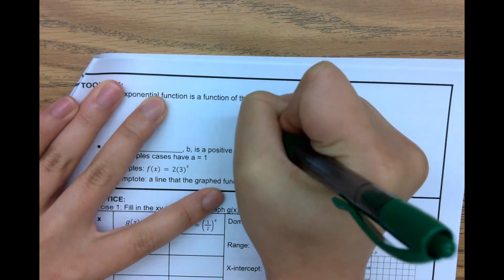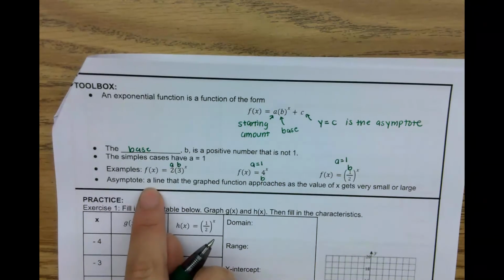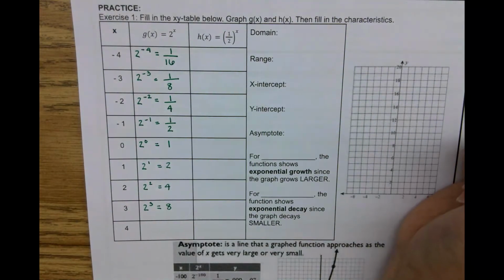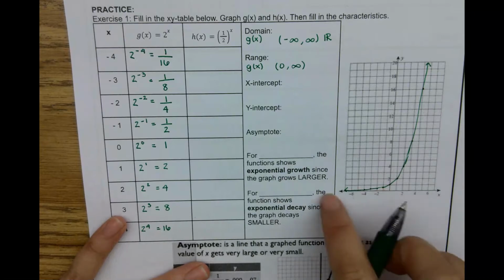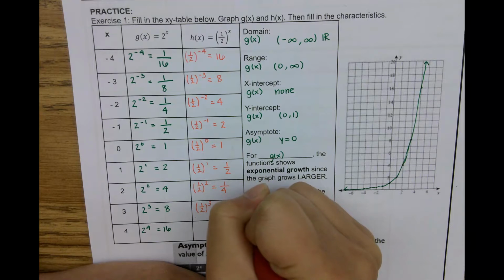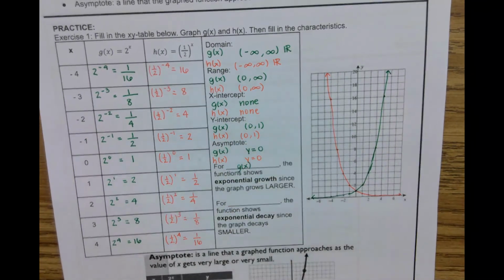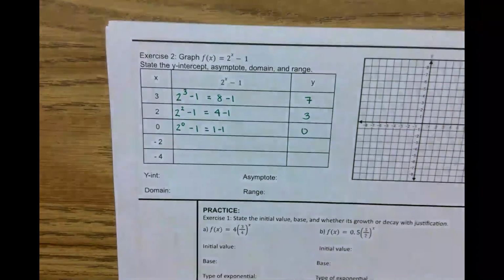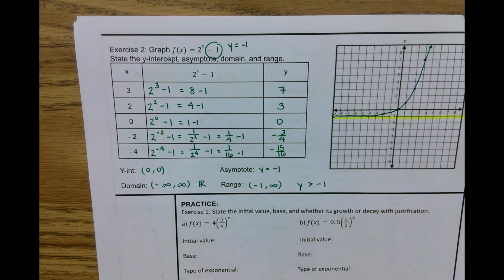Algebra 1: Graphing Exponential Functions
In this video, we learn how to graph exponential functions and find its key features such as domain, range, intercepts, and asymptote.